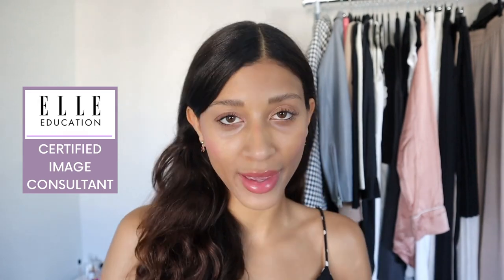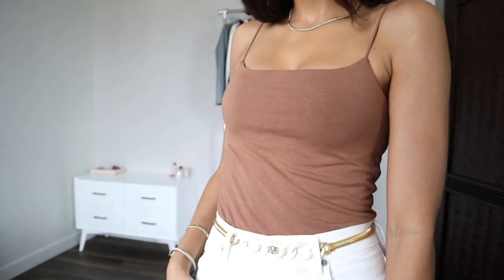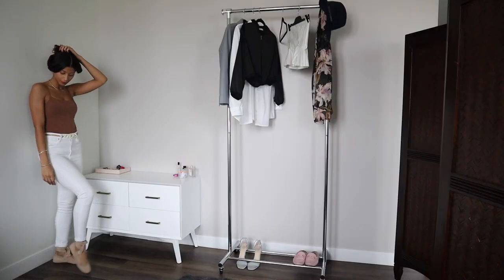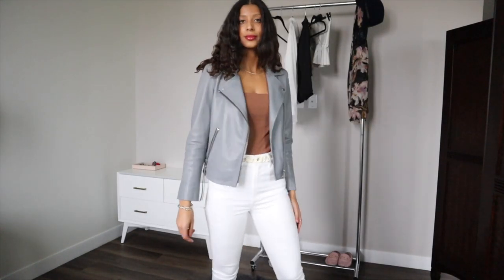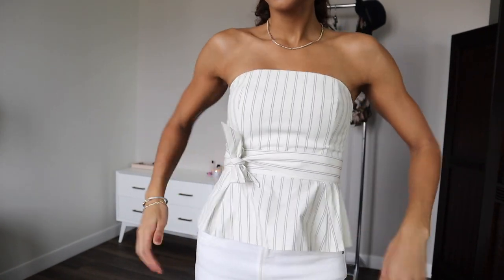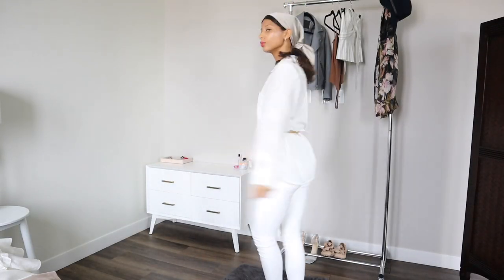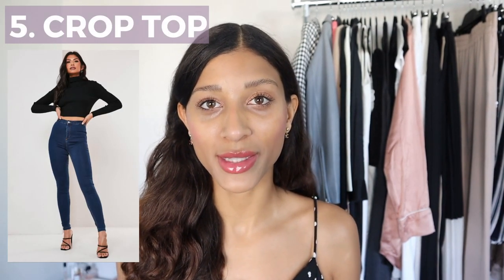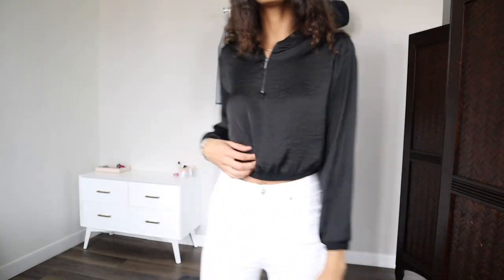How to Style Skinny Jeans for your Body Type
This video is about How to Style Skinny Jeans and tips for your body type!

► CONNECT
Instagram ➭ @gammavelorum